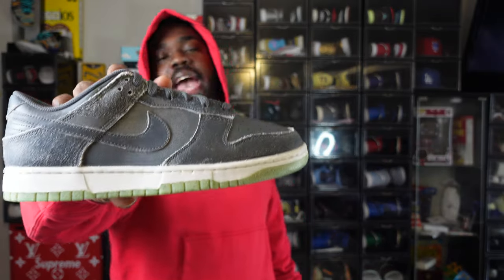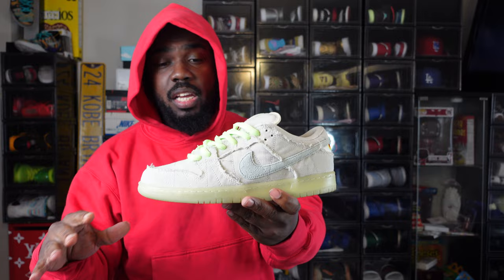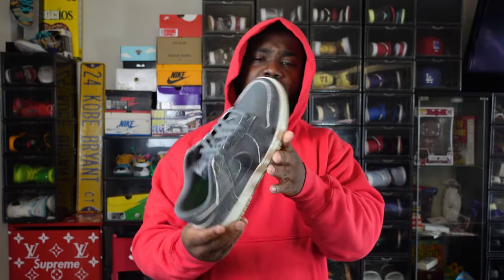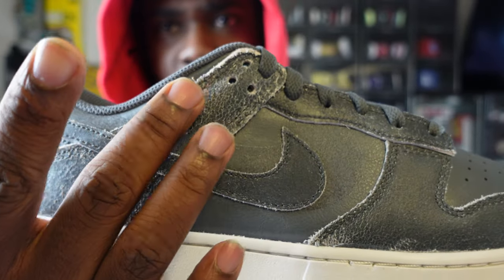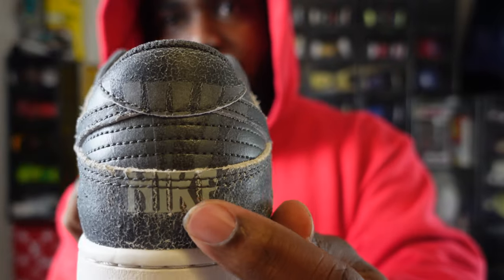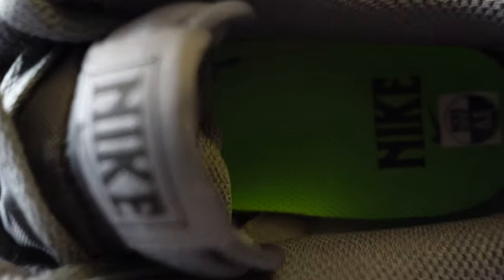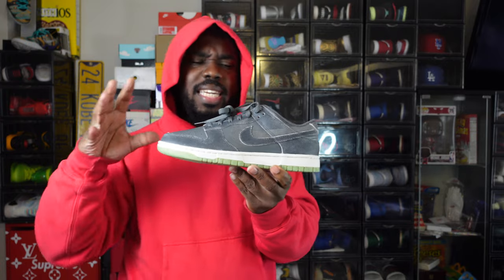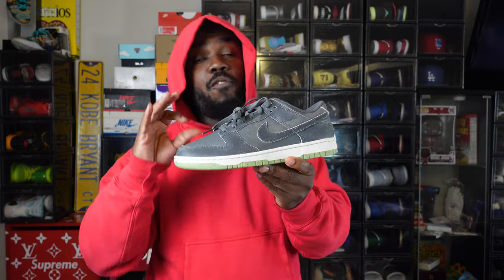NIKE DUNK HALLOWEEN 2022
ANOTHER YEAR ANOTHER HALLOWEEN DUNK 😱😇 IN THIS VIDEO WE LOOK CLOSE AND UNBOX THE LATEST DUNK FOR HALLOWEEN AND ALSO COMPARE THEM TO LAST YEARS DUNK AND NIKE SB MUMMY